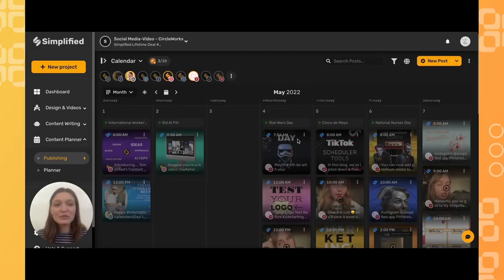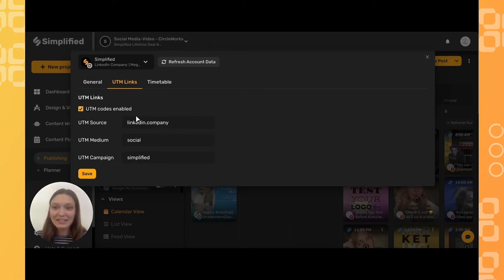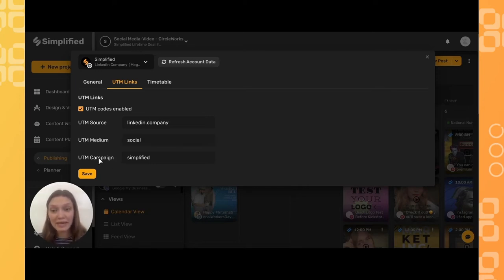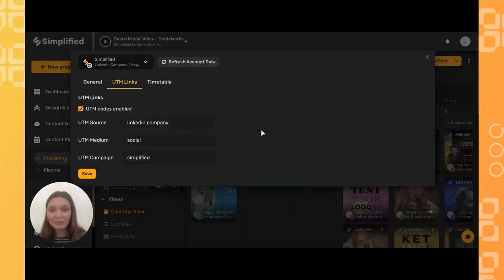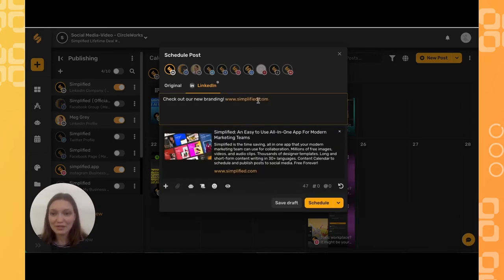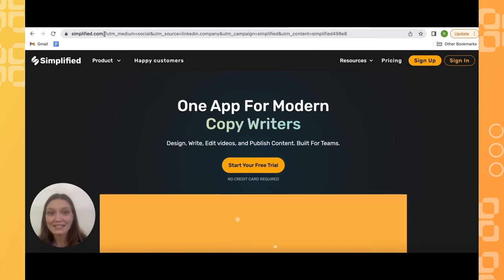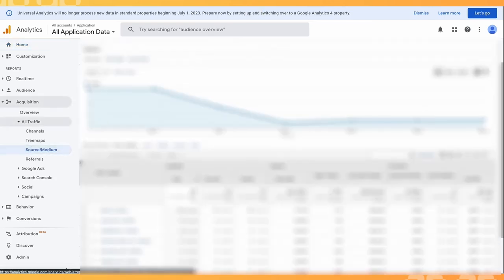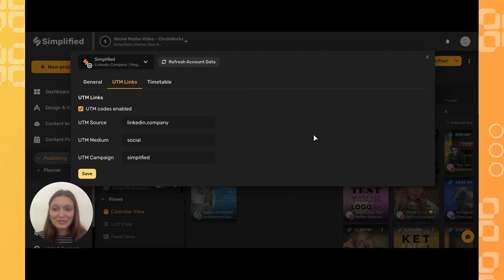UTM Tracking & URL Shortening for Social Media Marketers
Simplified’s Content Calendar has built-in UTM tracking and link shortening so you can track your social media campaigns automatically, but without the long links! The UTM tracking and link shortening features are available on Simplified’s paid subscription plans.

☑ UTM Links
☑ URL Shortener
☑ Link Tracking
☑ Social Marketing
☑ Track Progress

⚡️ About Simplified:

Simplified is the all-in-one design platform for modern marketers. Design, scale, and publish images, videos, and more directly to social media — at lightning speed. All the content-creation tools you’ll ever need, in one app.

👉🏽 Ready to try it?